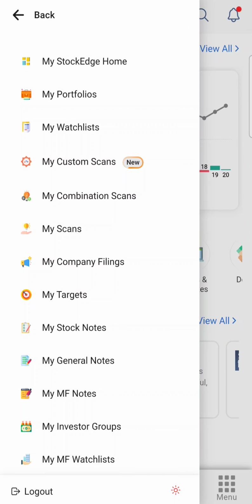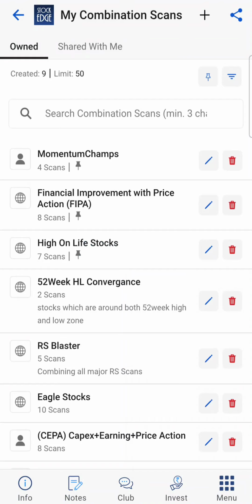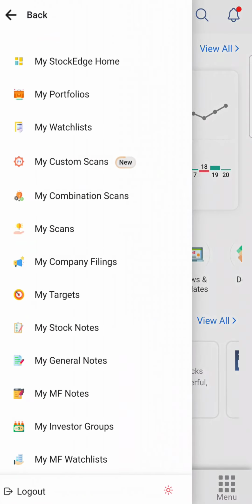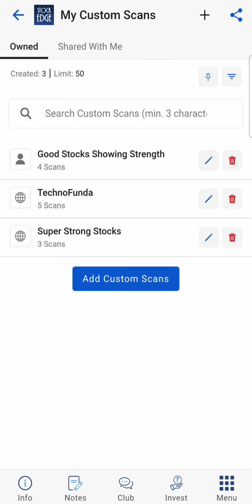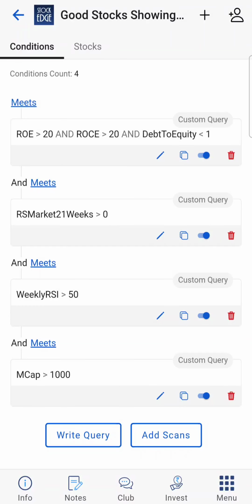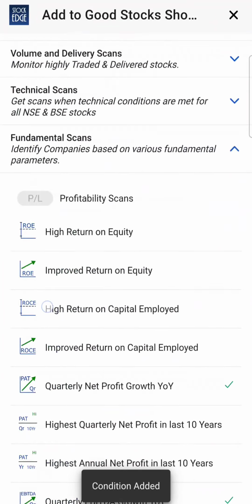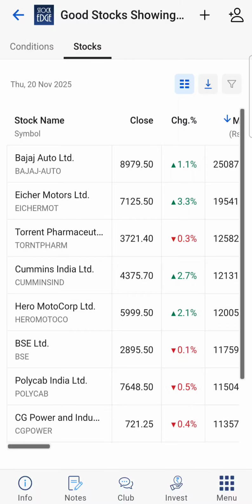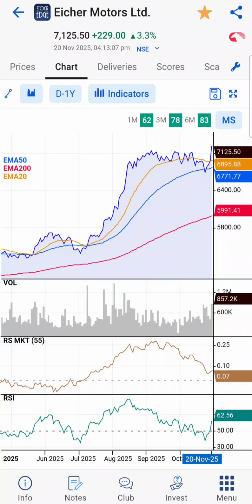The Smart Way To Identify Winning Stocks In Minutes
The Biggest StockEdge Discount Is Live 💚
Step Into The Green Side Of The Market.

Join our 6-month Trading Mentorship Program and learn the real art of Multi-Asset Trading with 4 expert mentors & 5 associate by your side. or call our team at

Join StockEdge Club for daily stock insights from 30+ market experts.

DiscoverStockEdge Investment Smallcases — Curated, Data-Driven Portfolios Built On 10+ Years Of Research.
Ready-made momentum baskets like Momentum Nifty50 Top 10 and Mother Stocks, rebalanced monthly for high-alpha with minimal effort.

Your Stock Market Journey, Now Powered by Kotak.